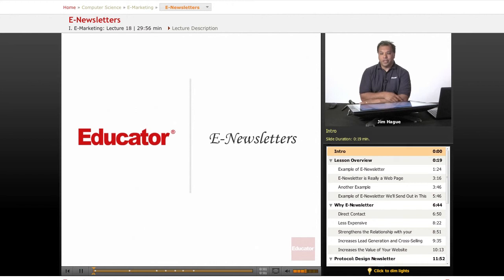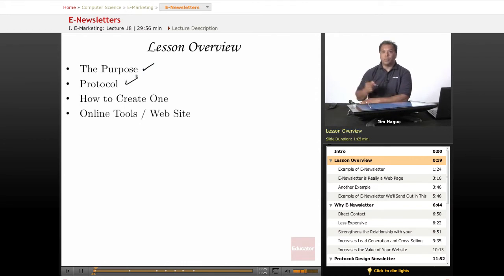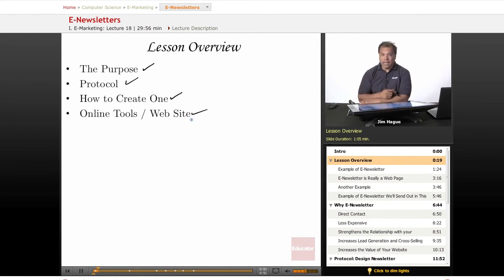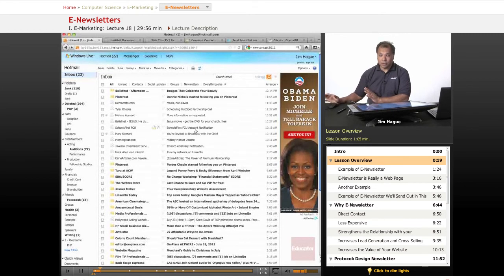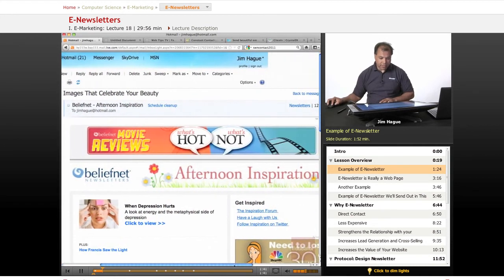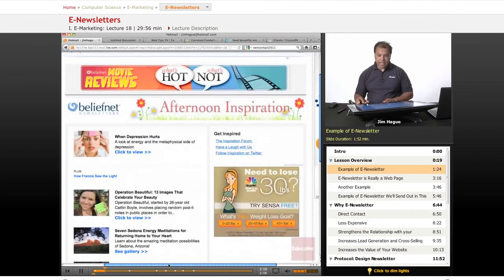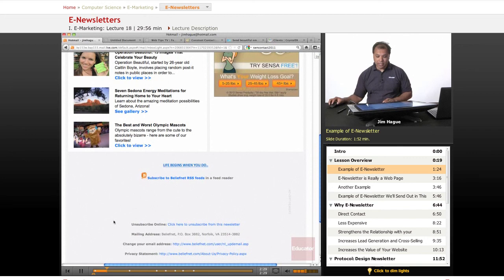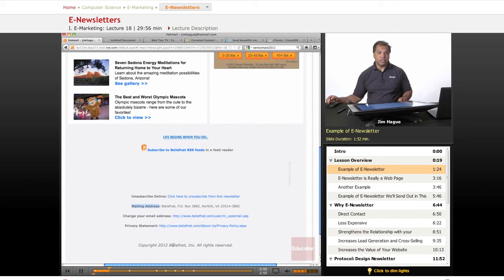Internet Marketing: E-Newsletters